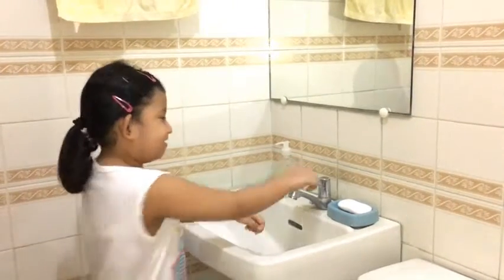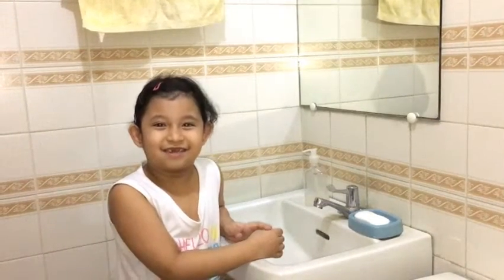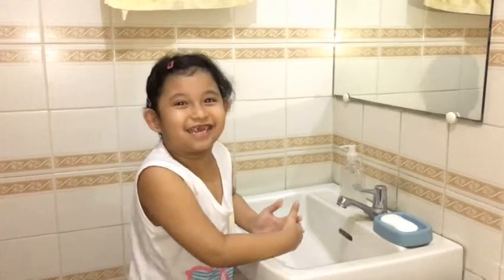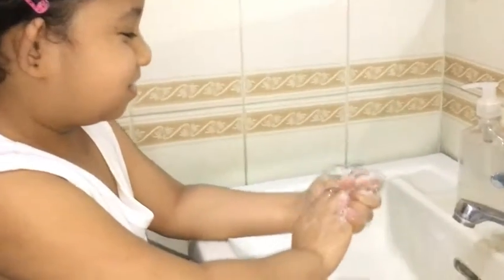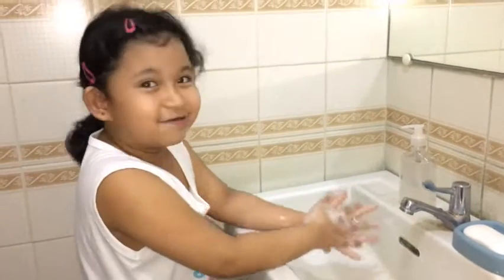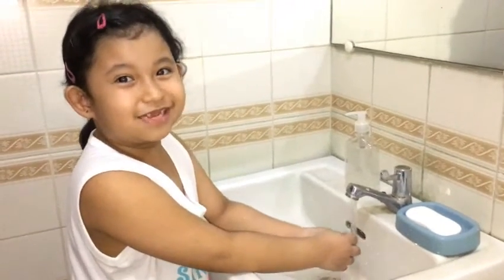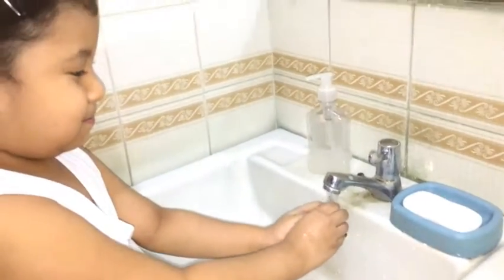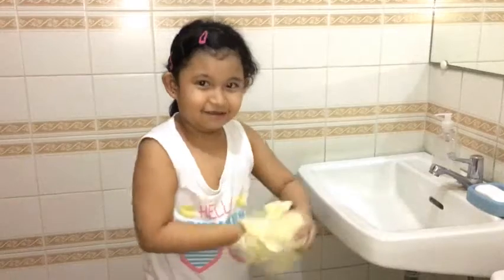Proper Hand Washing